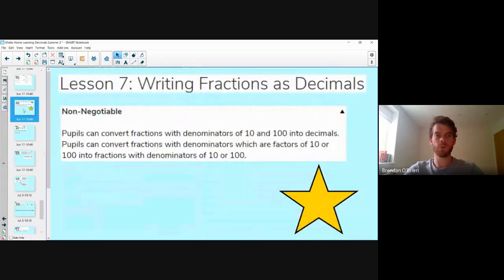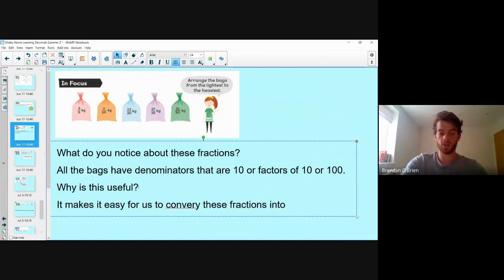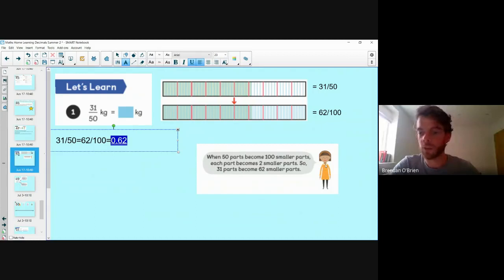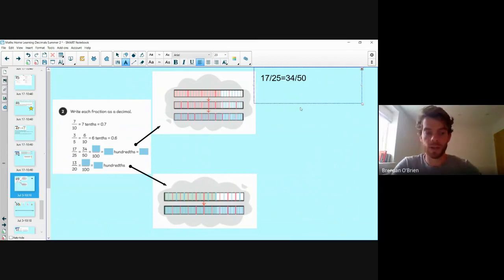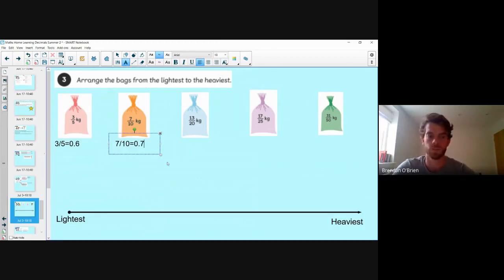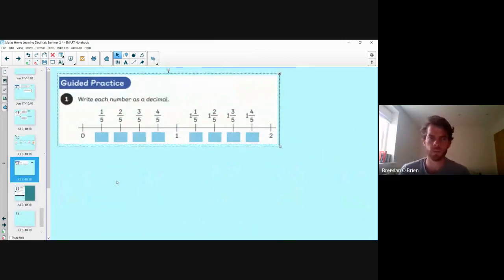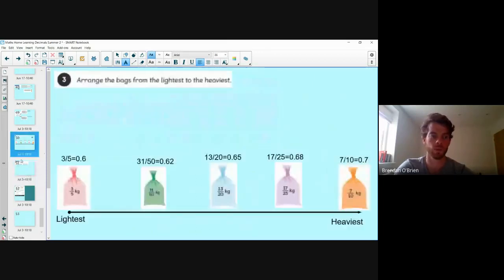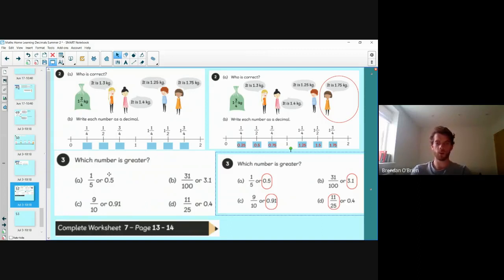Decimals 7 July 20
Please have a pen/pencil and some paper at the ready for some quickfire activities.